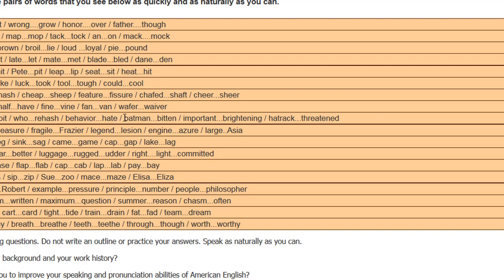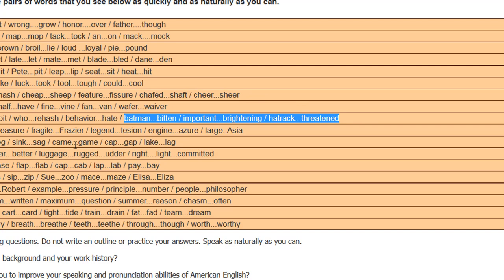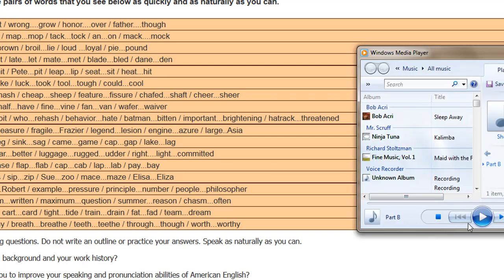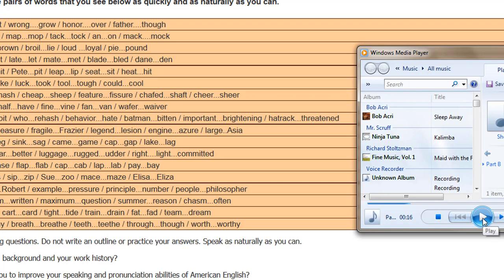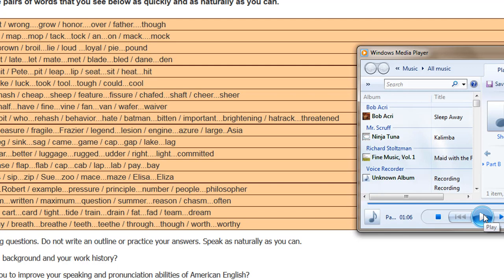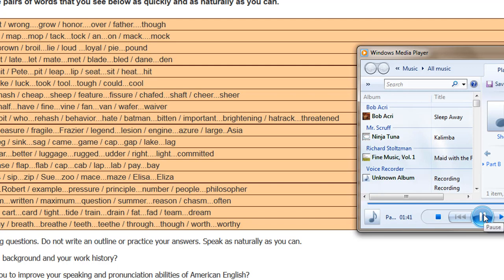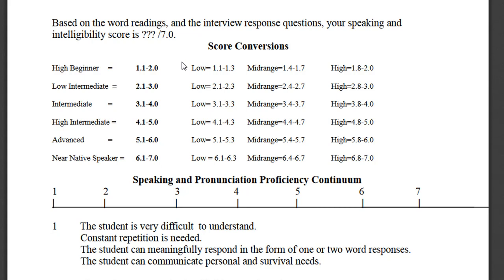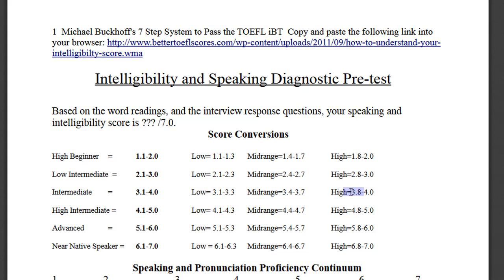TOEFL Pronunciation Pre-Test Evaluation for BR